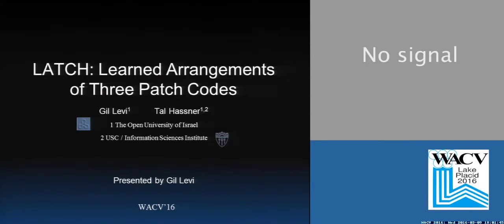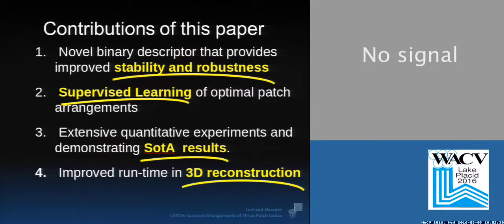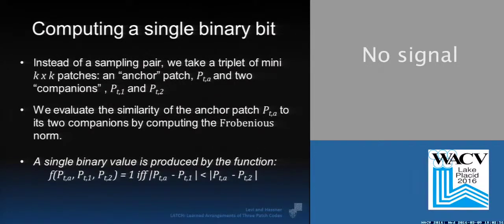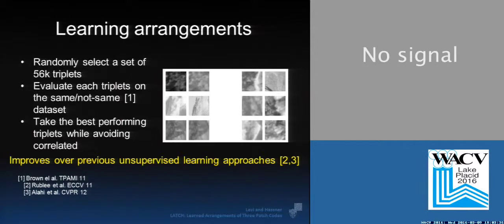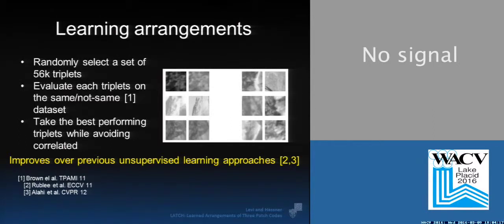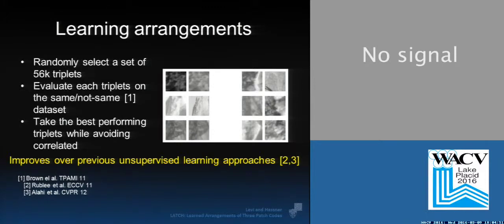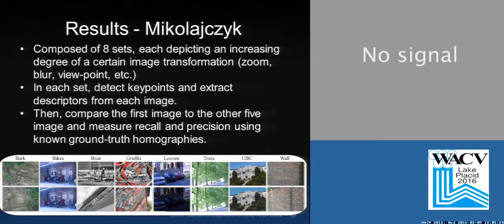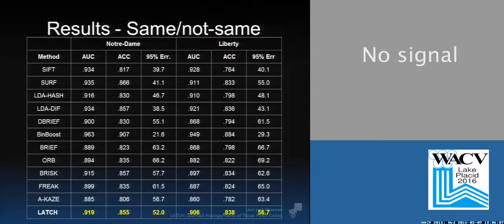Learned Arrangements of Three Patch Codes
This video is about Learned Arrangements of Three Patch Codes